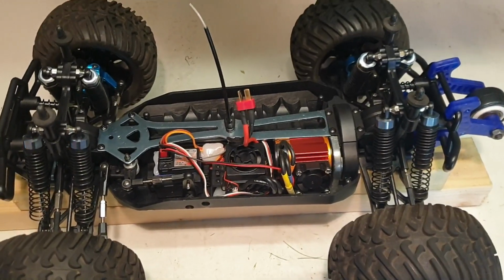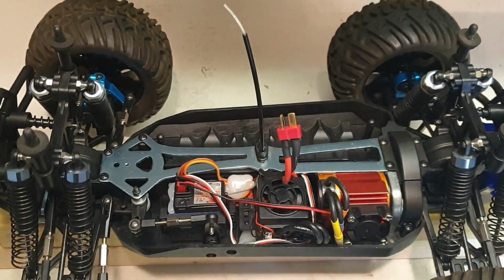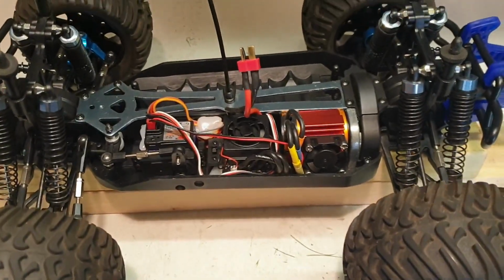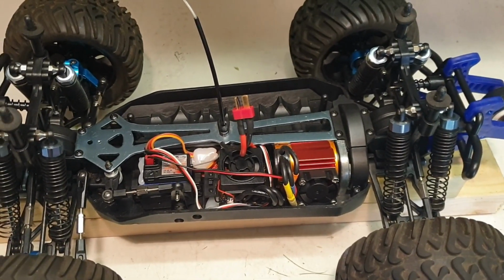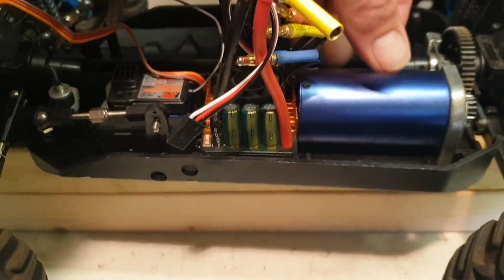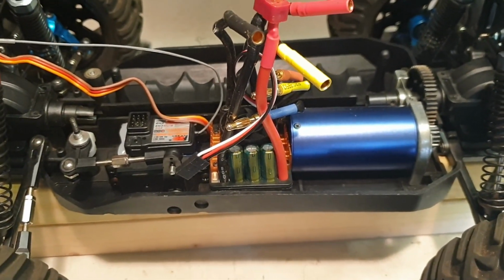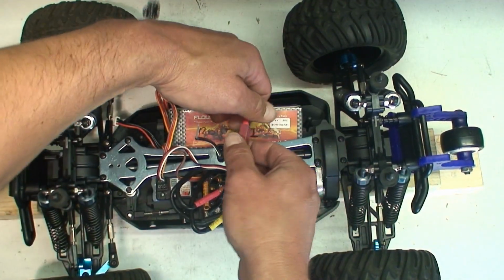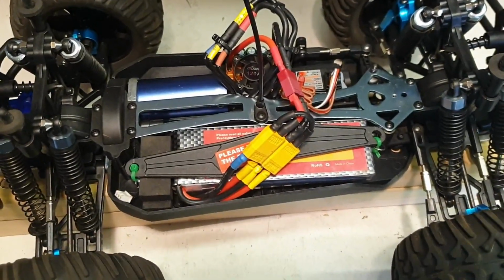HPI Maverick Strada EVO MT Part 12: 4S Baby!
Just for fun I'm installing a larger brushless motor and bigger ESC! This truck can now run 4S LiPo batteries.

This upgrades makes wheelies never ending as there is now so much power and torque. Hopefully the internals can take the extra power!
Strip down starts at: 3:07
A break for some chat at: 4:13
Bigger motor and ESC install starts: 4:40
Install finished with bench test: 07:12
Taking her for spin: (reminds me of power boat racing 😂) 09:15